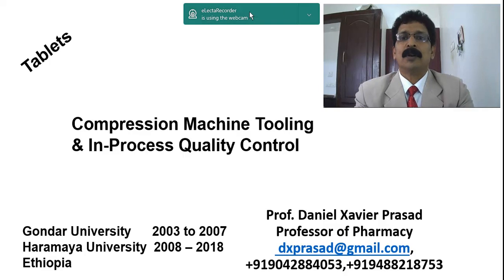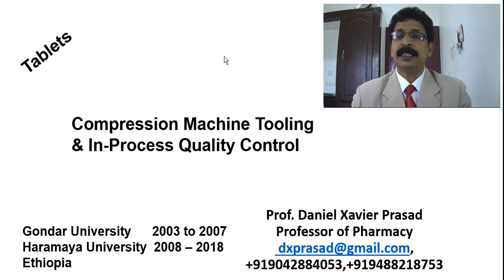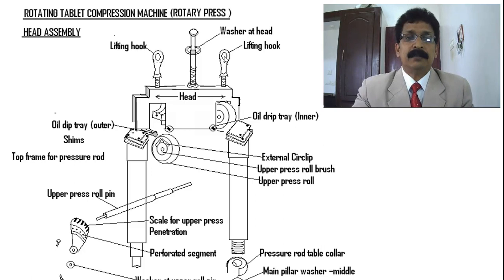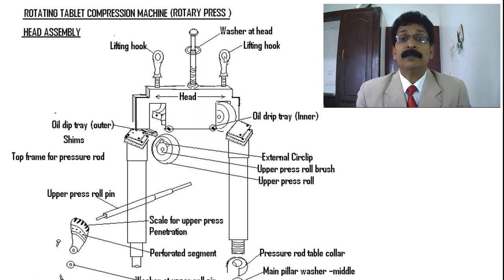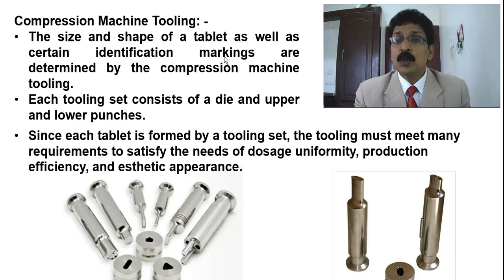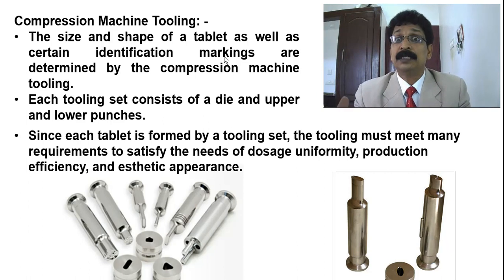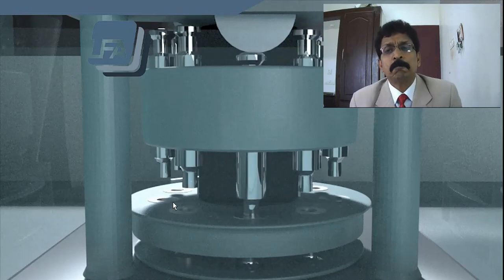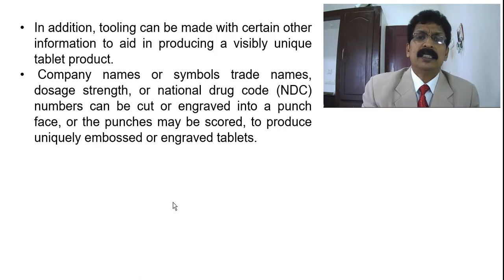Tablet tooling and in process QC tablet tooling and inprocess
Tablet tooling and in process QC